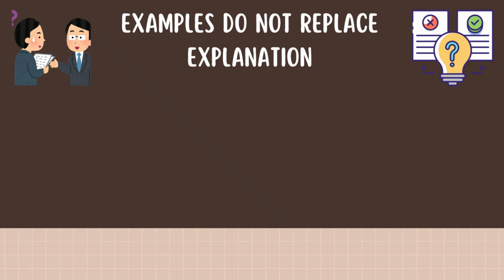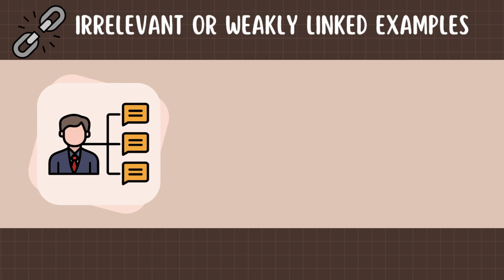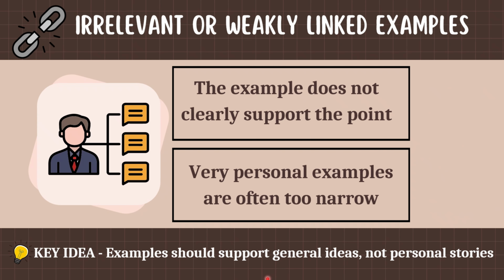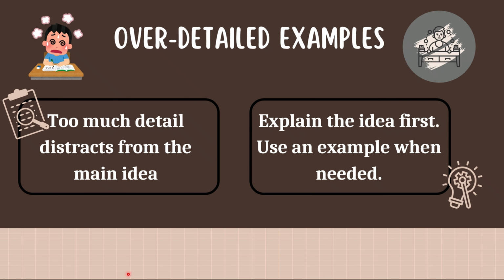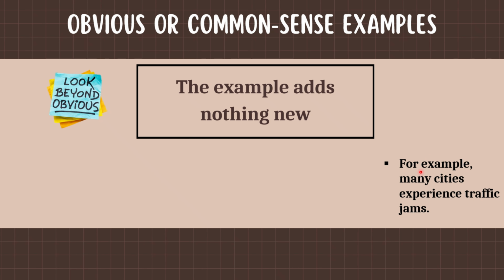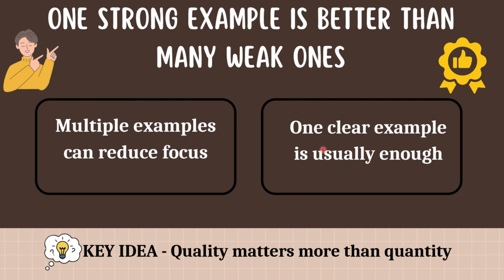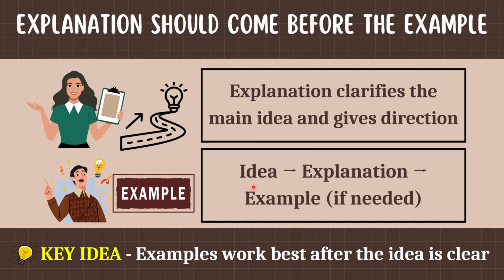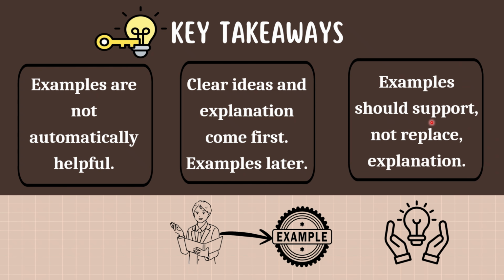When Examples Hurt Your Task 2 Score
📄 YouTube Description - When Examples Hurt Your Task 2 Score

Many IELTS candidates believe that adding examples will automatically improve their Writing Task 2 score. However, this is not always true.

In this video, you’ll learn when examples actually hurt your IELTS Writing Task 2 score and why some examples weaken paragraphs instead of strengthening them.

This video explains:
• Why examples do not replace explanation
• How irrelevant or weakly linked examples reduce clarity
• Why over-detailed examples waste time and space
• How obvious or common-sense examples add no value
• Why one strong example is better than many weak ones
• Why explanation should come before the example

This lesson focuses on idea development, relevance, and paragraph control, not grammar drills or memorised templates.

If you want your IELTS Task 2 paragraphs to be clearer, more focused, and more effective, this video will help you use examples more carefully and strategically.

👉 Watch at 1.25x or 1.5x speed if you prefer, but watching at normal speed will help you get the most from the lesson.

🎯 Improve your English step by step with Beyond Classroom – Unlock Your English Potential